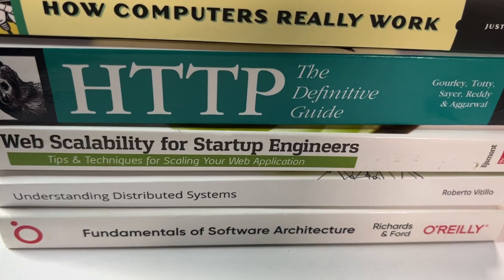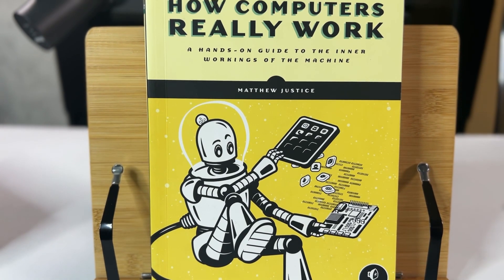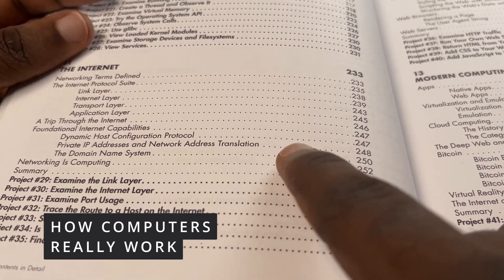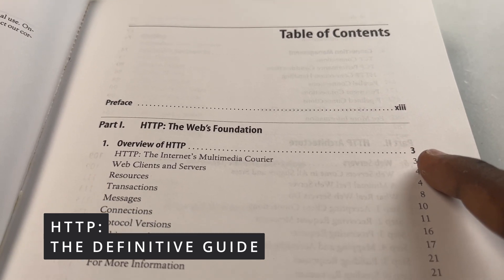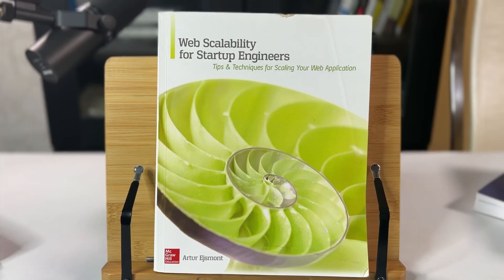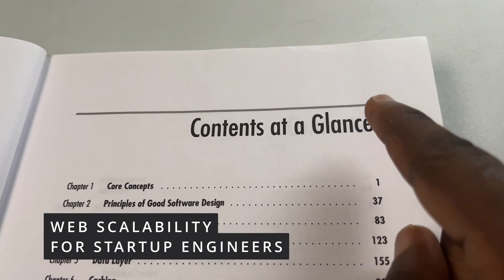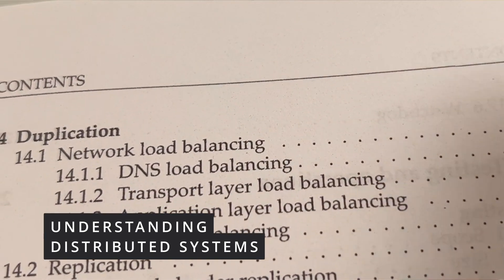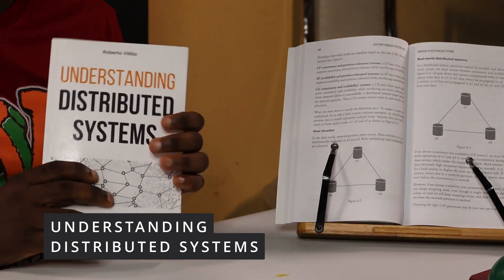5 Books Every (Web) Developer Needs to Read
Want to be a better problem solver, want to go from Junior/Intermediate to Senior developer? Need to update yourself on software fundamental concepts and resharpen your skills?

These 5 books will help you achieve that as a frontend or backend developer, and any developer that has anything to do with the web.

Links:
- How Computers Really Work
- HTTP: The Definitive Guide
- Web Scalability for Startup Engineers
- Understanding Distributed Systems
- Fundamentals of Software Architecture

0:00 - Introduction
0:44 - How Computers Really Work
1:46 - HTTP: The Definitive Guide
2:39 - Web Scalability for Startup Engineers
4:02 - Understanding Distributed Systems
5:08 - Fundamentals of Software Architecture
6:28 - Wrap Up